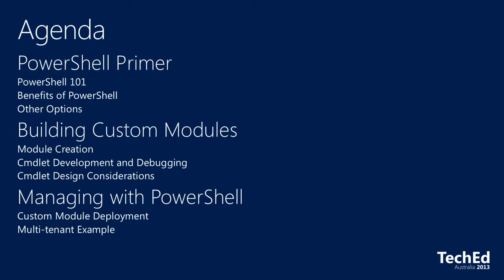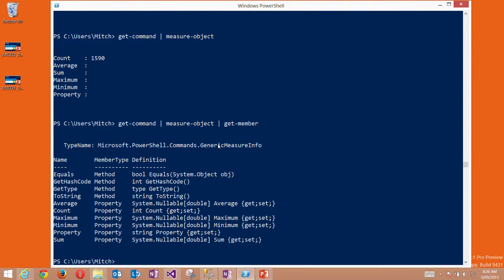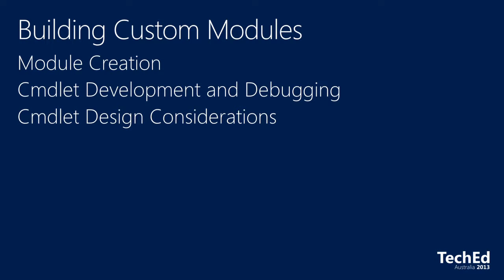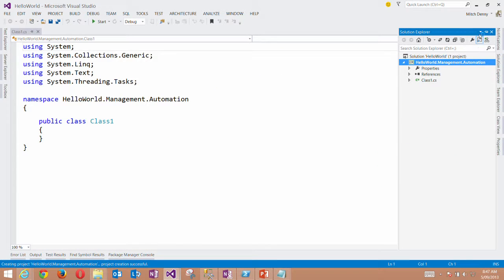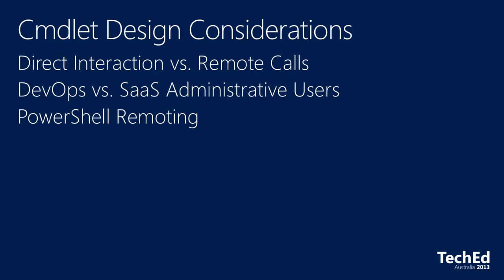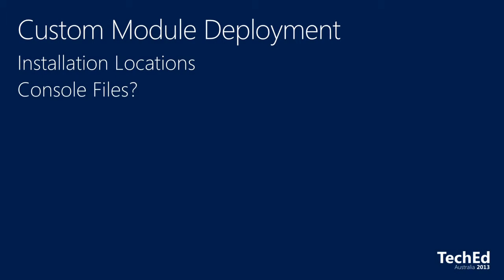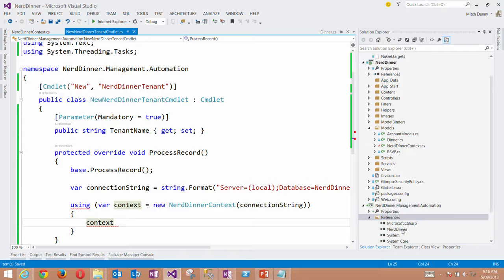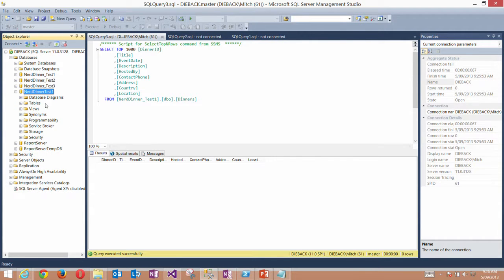TechEd Australia 2013 Adding PowerShell Support to Enterprise Apps